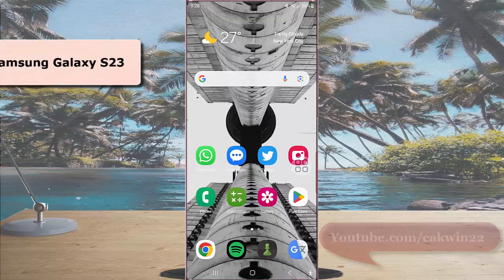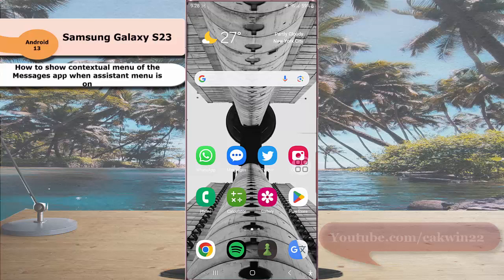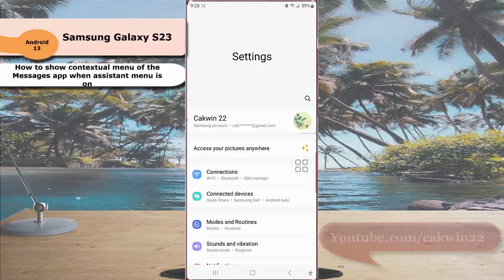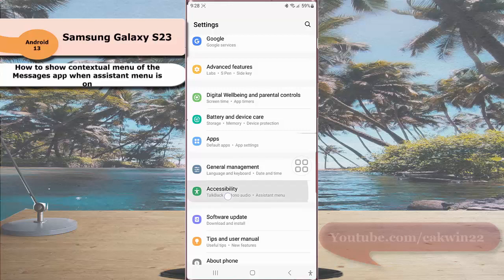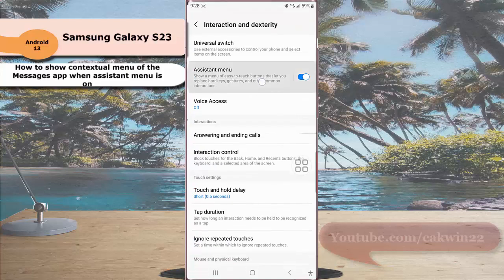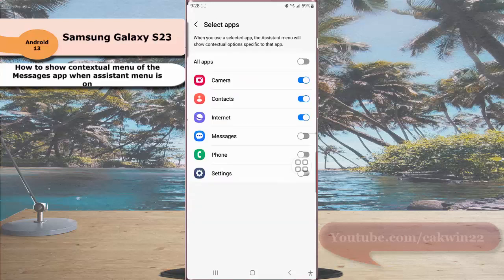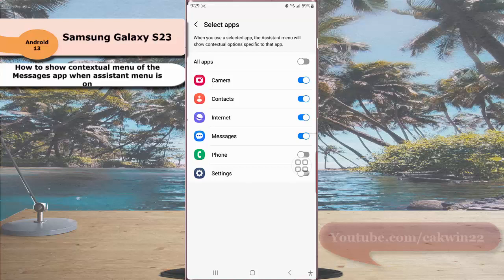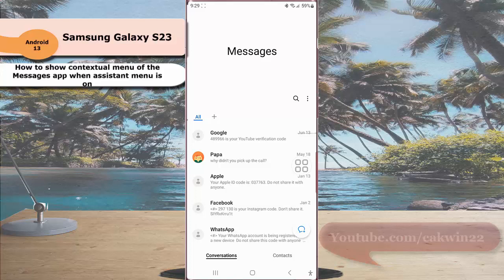Samsung Galaxy S23 Ultra : How to show contextual menu of the Messages app when assistant menu is on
In this video, you will find the steps on how to show contextual menu of the Messages app when assistant menu is on in Samsung Galaxy S23/S23+/S23 Ultra. When you enable, contextual menu for the Messages app, you can see that there are some contextual options while you're using Messages app such as Search to search a specific message, compose to create a new message, and delete to delete one or more messages. This video uses Samsung Galaxy S23 Ultra SM-S918B/DS International version runs with Android 13(Tiramisu)